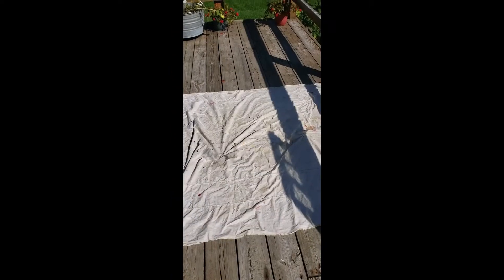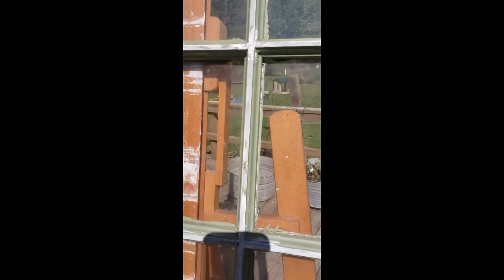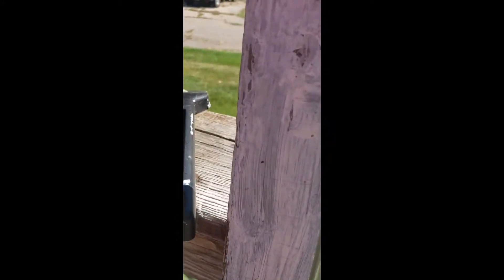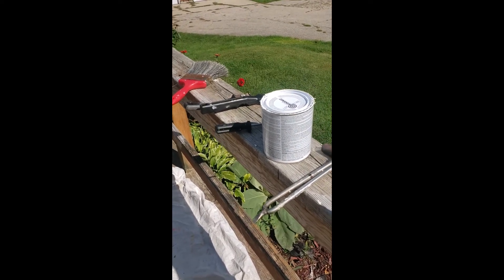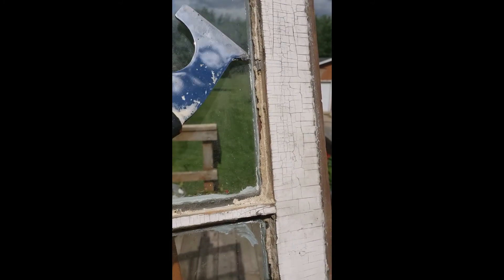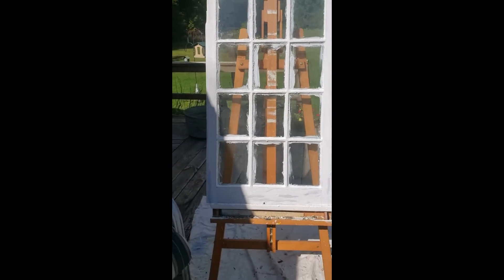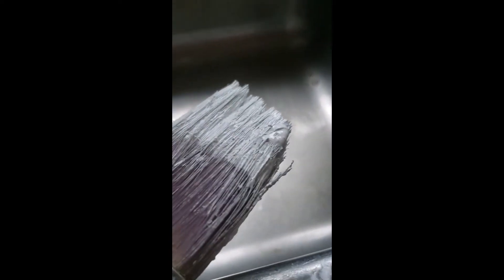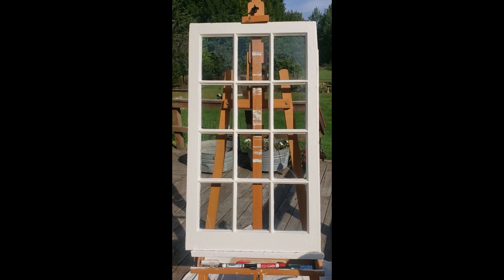Panes of Art Window Frame Process